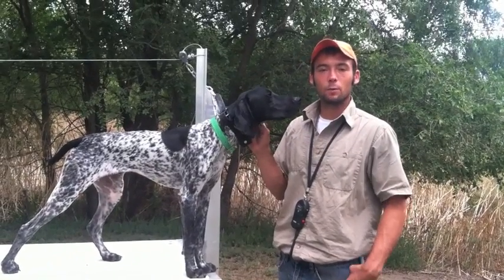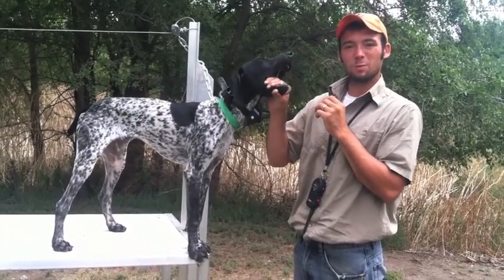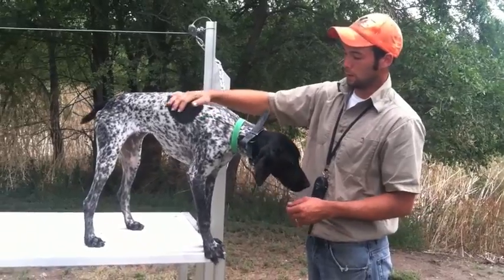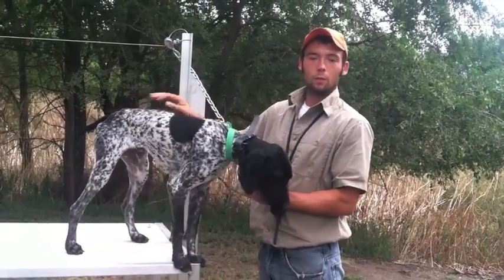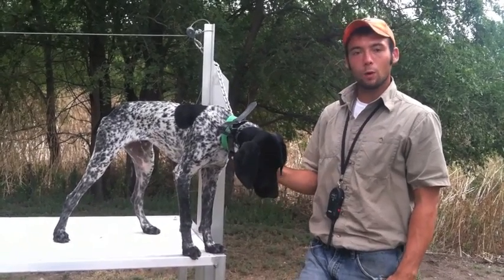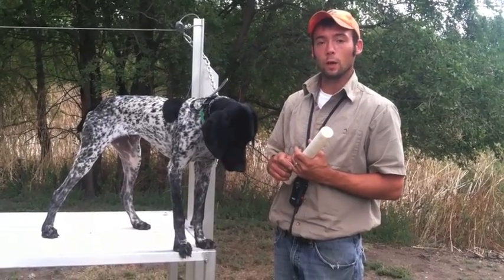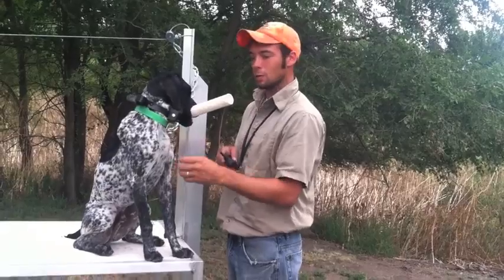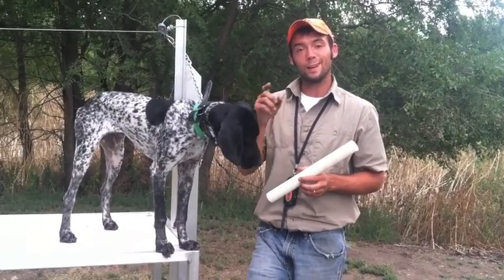Teach Your Dog To Fetch - Trained Retrieve - Hold - Gun Dog Training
Welcome to Standing Stone Kennels!
In this video we show the next step of the Trained Retrieve.  We want Gus to become comfortable holding objects in his mouth without mouthing them.  In this part of the trained retrieve we use our hand at first to get them used to holding something in their mouth then move onto a dowel like object.  Until your dog is comfortable holding something in their mouth you won't be able to move onto the next step of the Trained Retrieve.
5919 W Pleasant Valley Rd